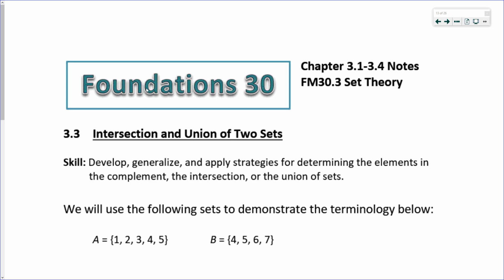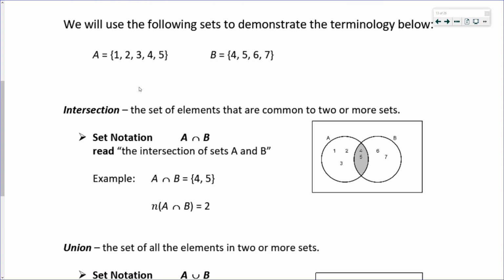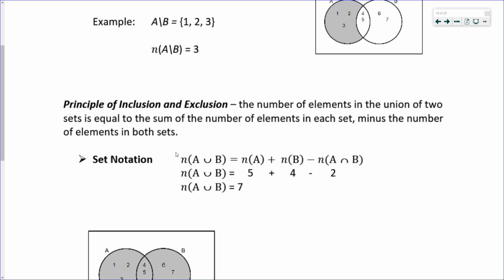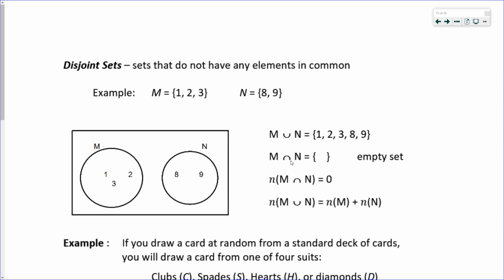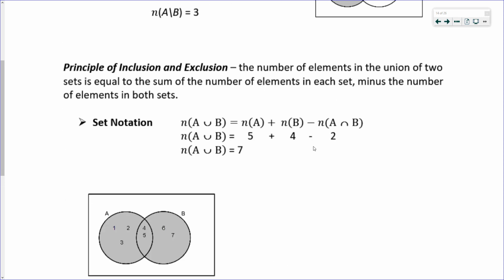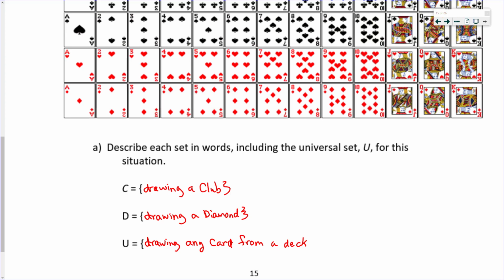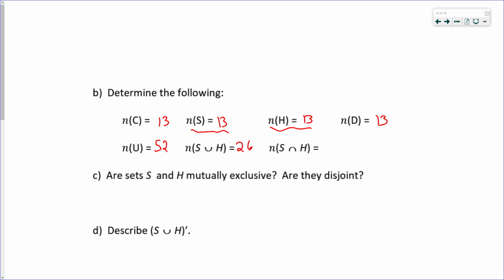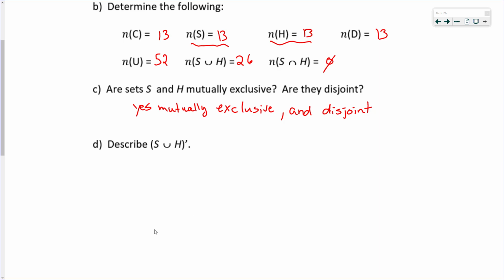Lesson 3.3 Intersection and Union of Two Sets Instructional Video